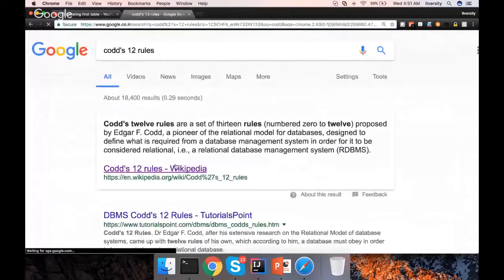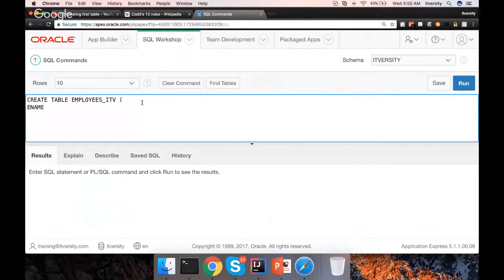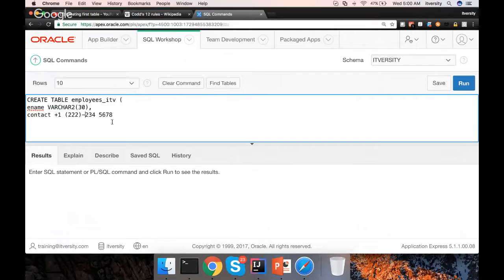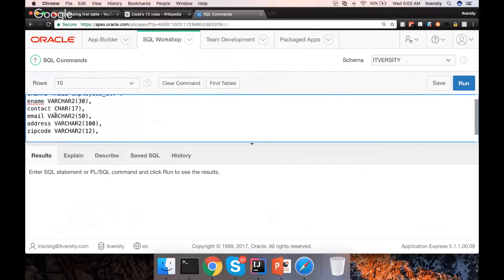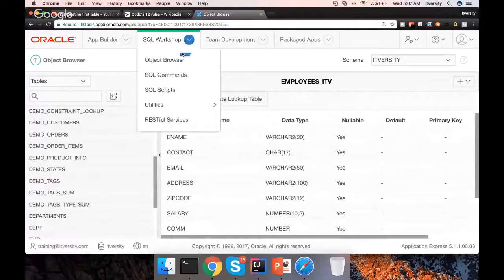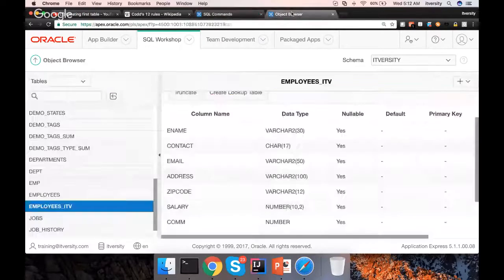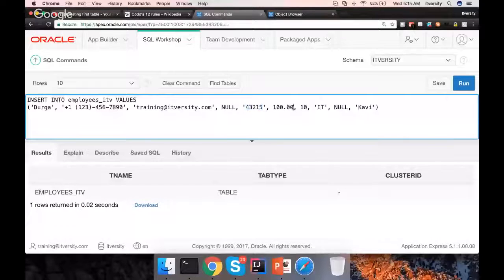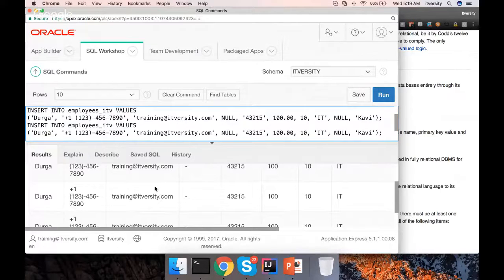Creating first table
Let us start with creating the table and we will understand normalization concepts while exploring it in detail.